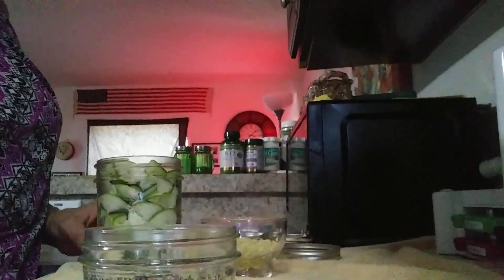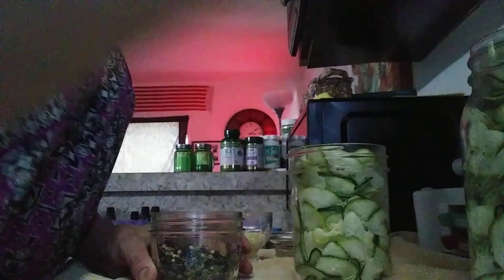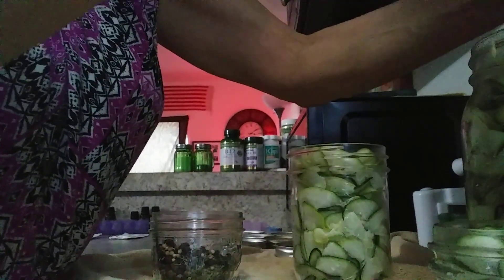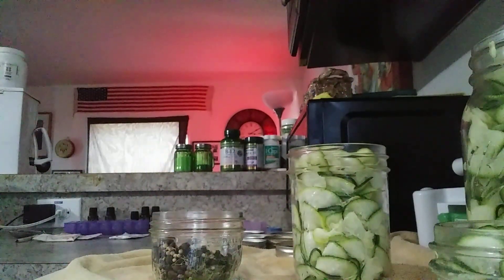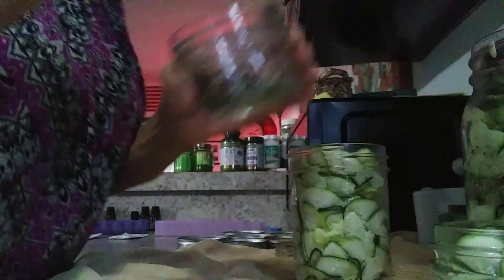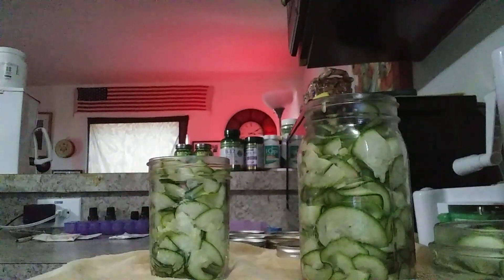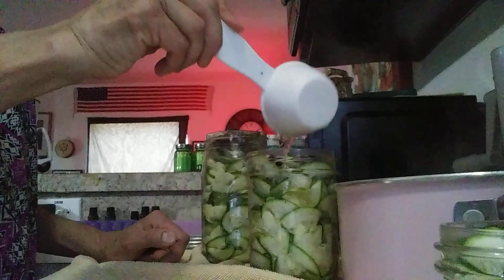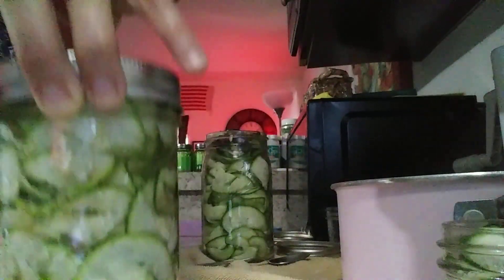Pickled Zucchini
These pickles are meant to be refrigerated after bottling.

4 to 5 Zucchini
Spice mix:
6 tap Black Pepper
3 tsp Coriander seeds
2.5 tsp Allspice
3 tsp Dill Weed dried
12 Cloves Garlic

Boil 3 cups water and 3 cups apple cider vinegar or white, 2 tbsp salt. Bring to a boil and pour over sliced zucchini in the jars. Wipe jar mouth and secure lid tightly. Check for air pockets and make sure to release air pockets with a spoon.  Refrigerate for 2 days and enjoy. Good for up to 2 months in the refrigerator.
Join my Facebook Group Cooking Fresh and share your cooking recipes, hacks and ideas.